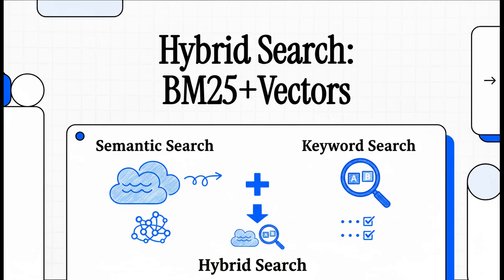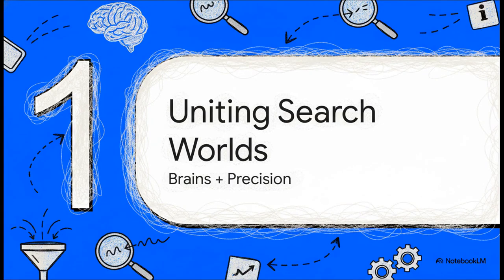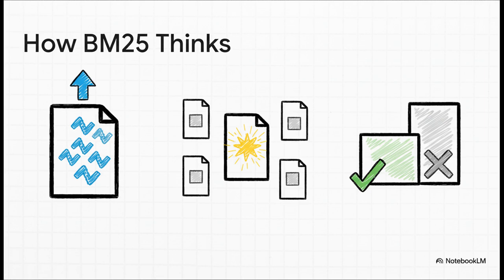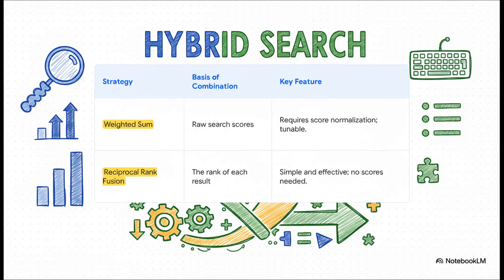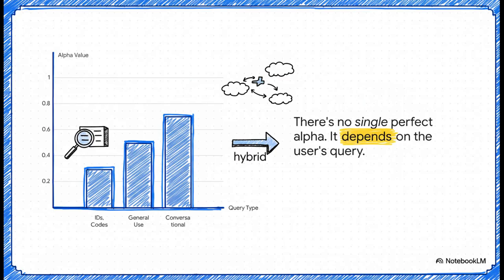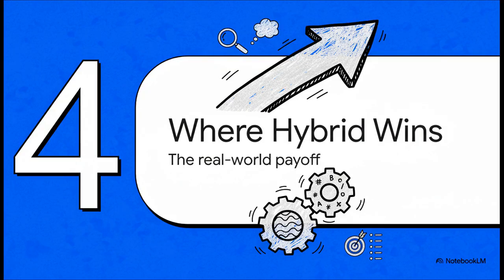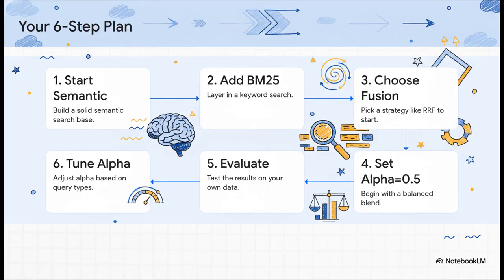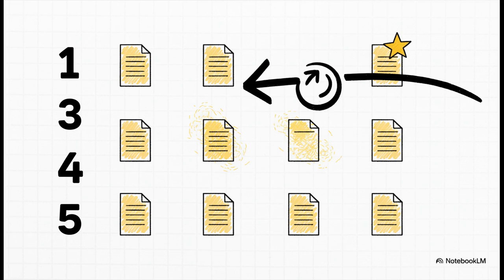Hybrid Search BM25+Vectors